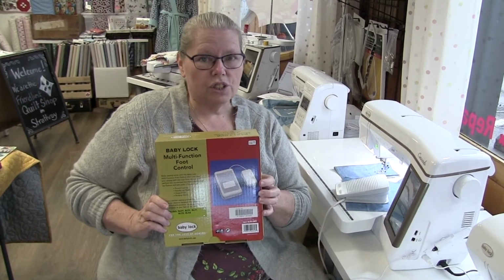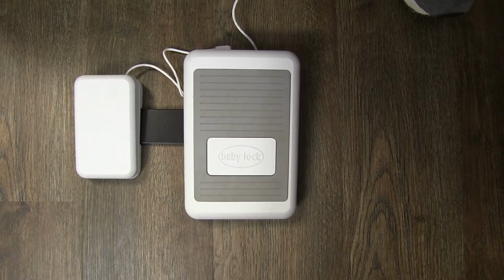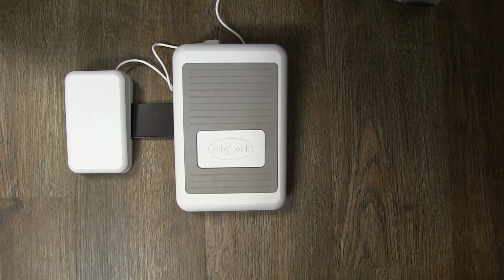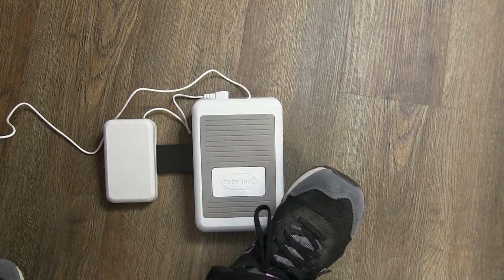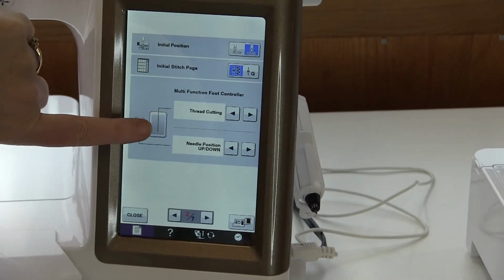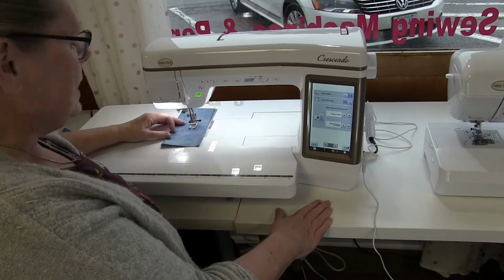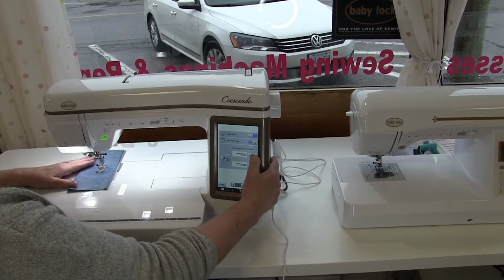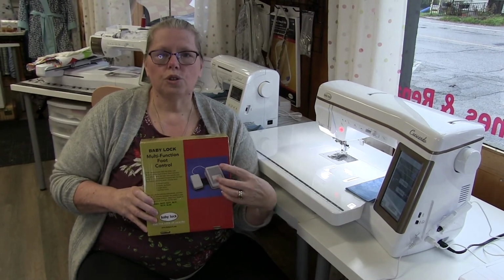How to use Babylock Multifunction foot Control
This video shows you how to use the Babylock Multifunction foot control. This foot control allows you to program functions like your on board scissors and you can activate them with a touch of your foot.
On sale now for half price while quantities last at ABQ Sewing Studio.